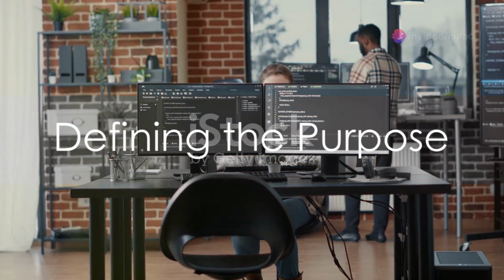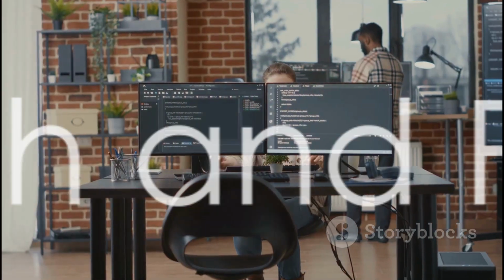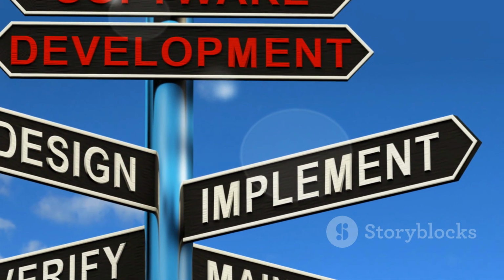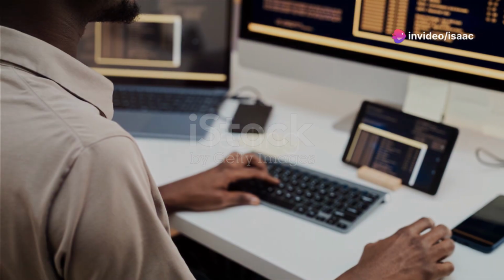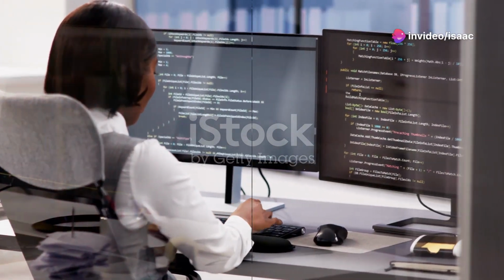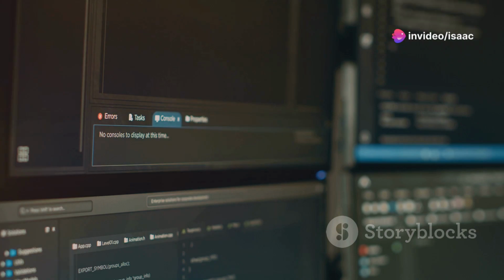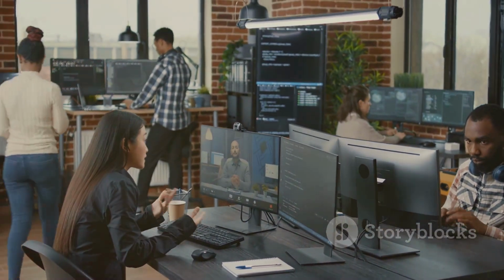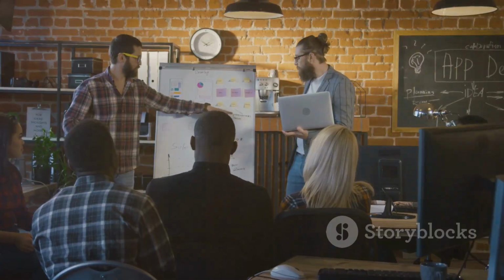"Effortless Software Deployment: Streamlining Installation Processes with Cutting-Edge Technology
"Effortless Software Deployment: Streamlining Installation Processes with Cutting-Edge Technology InstallationSimplicity"